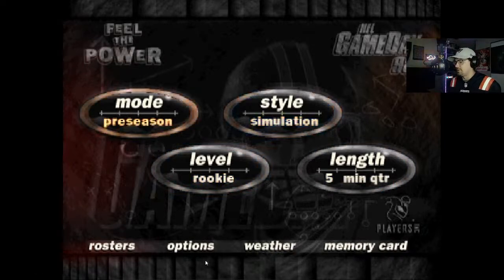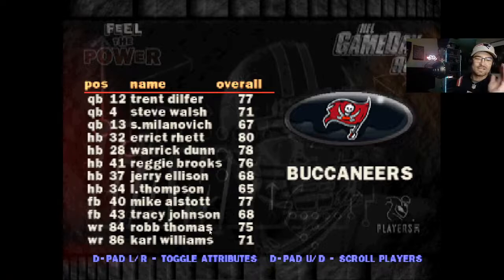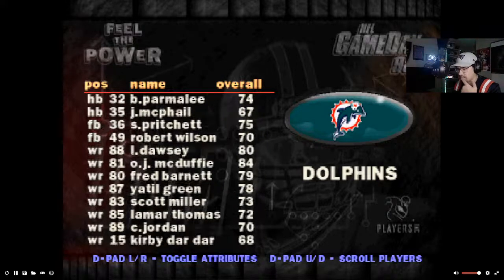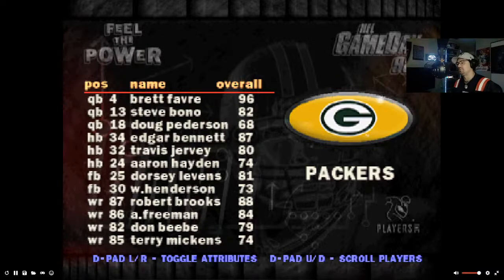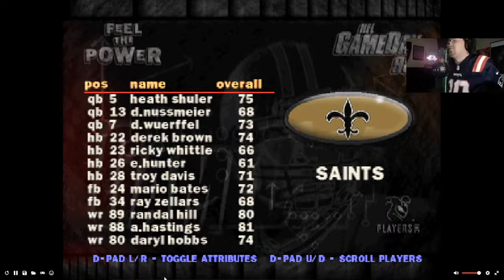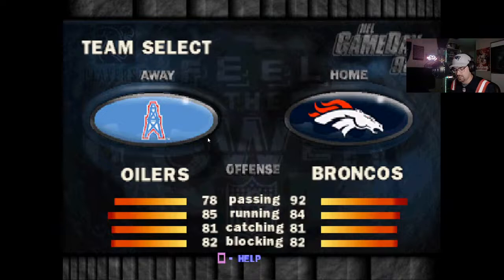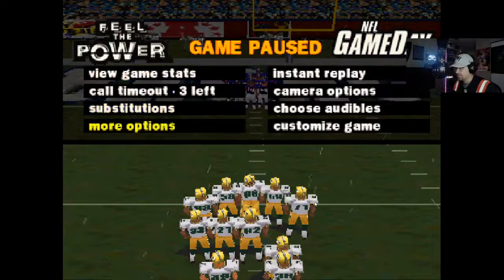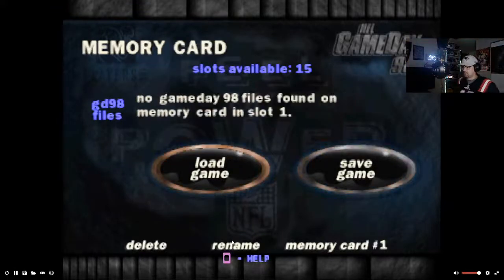Throwback to the past, It's NFL Gameday '98!!!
The 25 year anniversary of this game is here and that means looking at the history of the game, the roster for the time as well as play a few games.